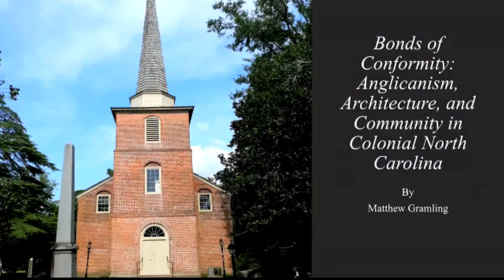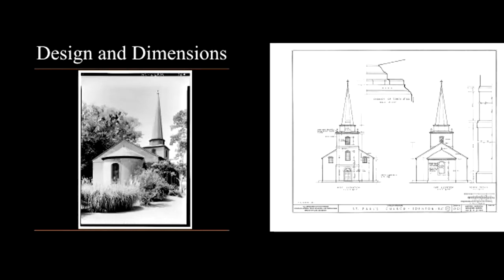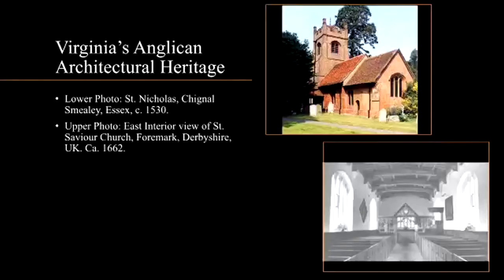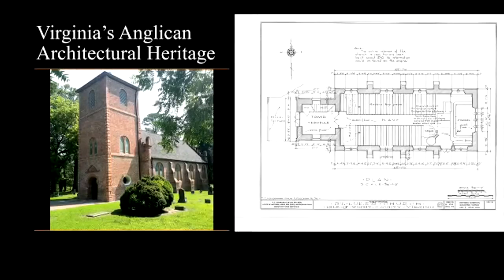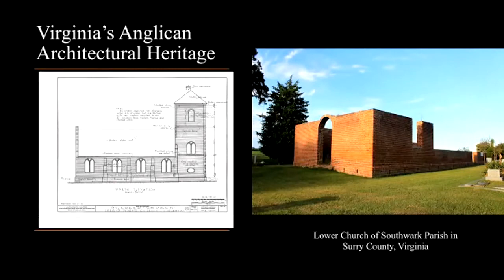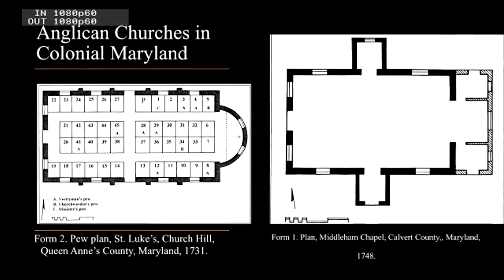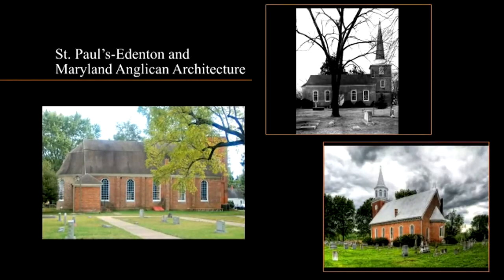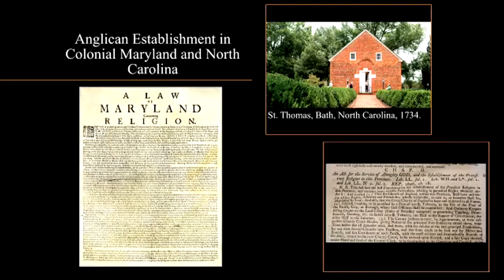Bonds of Conformity: Anglicanism, Architecture, and Community in Colonial North Carolina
Matthew Gramling was the Mills Lane Architectural Fellow at the 2021 MESDA Summer Institute.  He is a graduate student at the University of Tennessee.